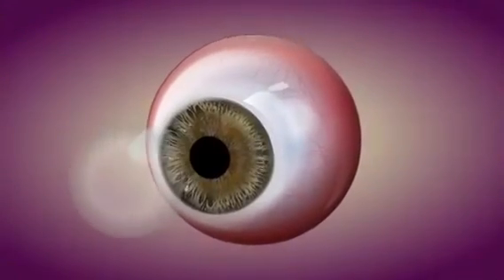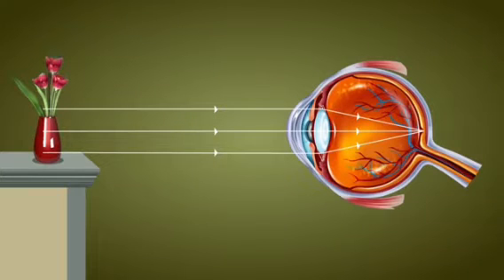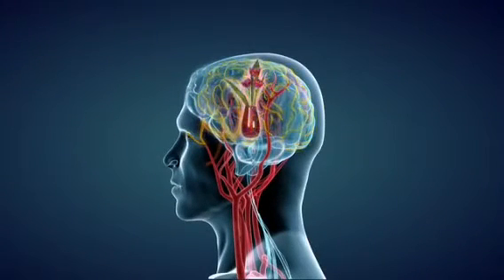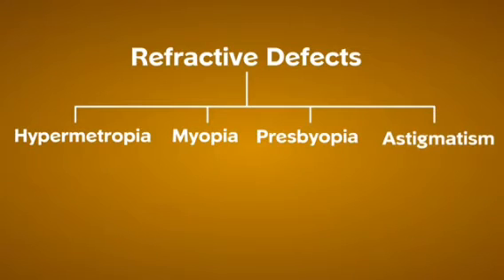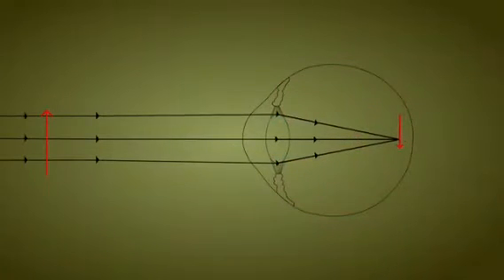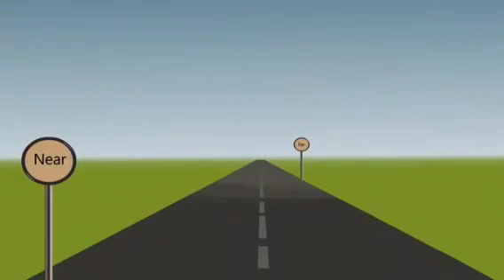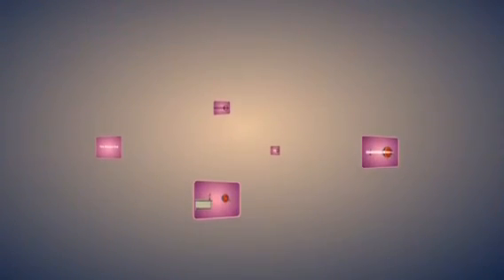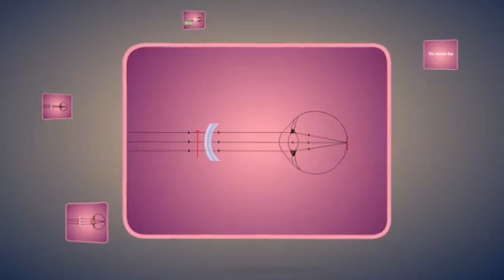10th std TN Board ch 2 optics - Human Eye and its defects